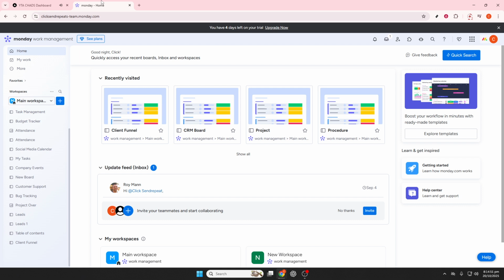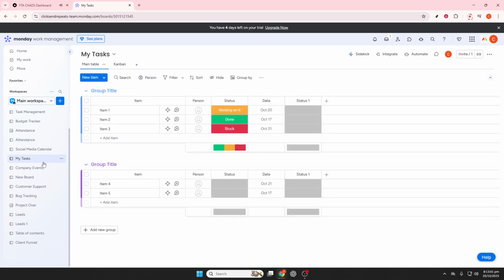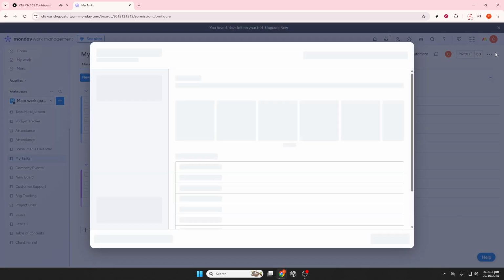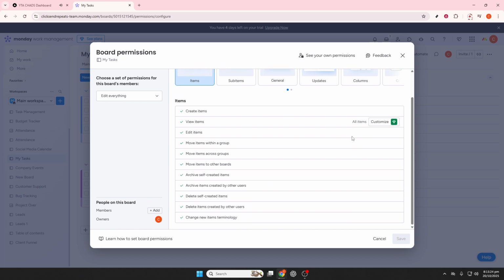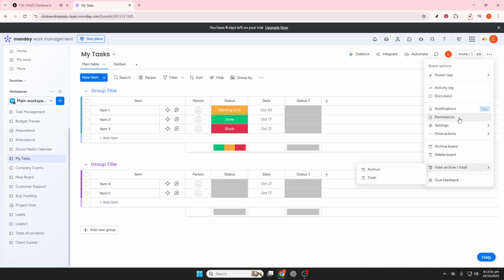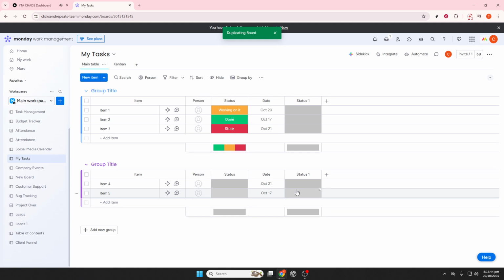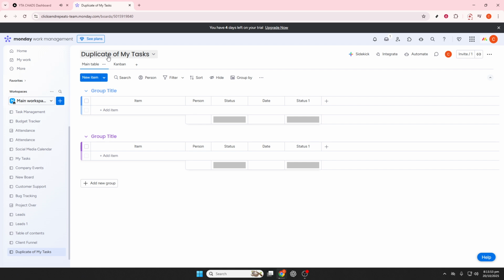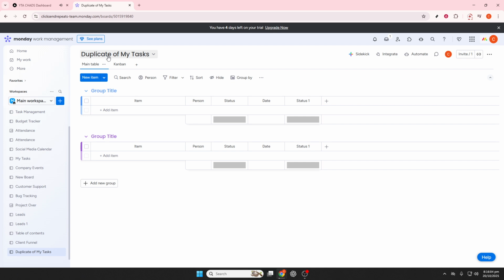How To Duplicate A Board Monday.com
Need to reuse your project setup or save time creating a new workflow from scratch? In this video, I’ll show you exactly how to duplicate a board in Monday.com — perfect for teams who want to copy templates, structures, or automations quickly and easily!

You’ll learn:
✅ How to duplicate a board (with or without data)
✅ How to copy automations, integrations, and dashboards
✅ How to rename and organize duplicated boards
✅ The difference between duplicating boards, groups, and items
✅ Pro tips for creating reusable templates for recurring projects

Whether you’re a project manager, team leader, or virtual assistant, this tutorial will help you save time and stay organized in Monday.com.

💡 Bonus Tip: Stay till the end to learn how to create a custom template system so you can duplicate workflows effortlessly anytime!